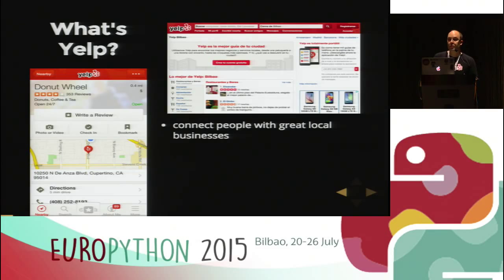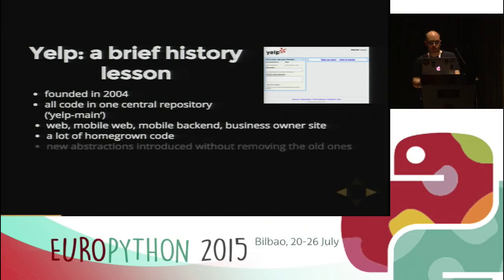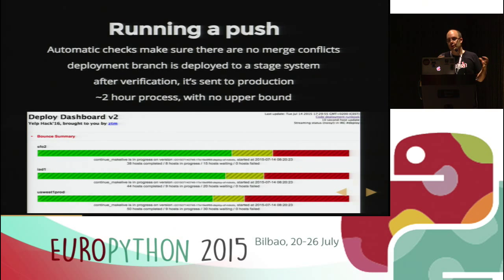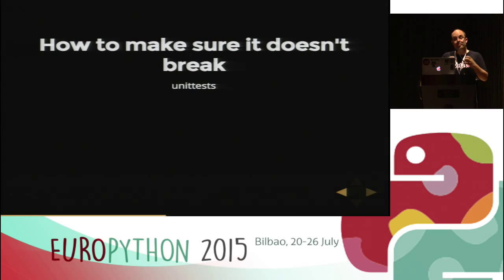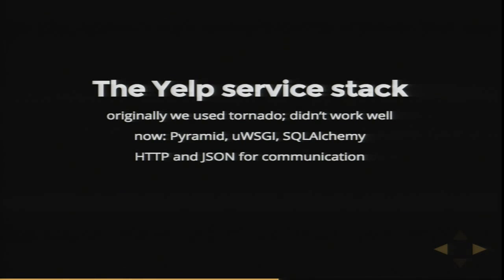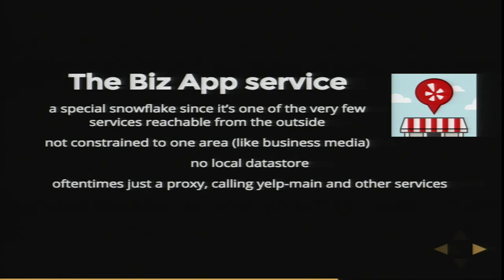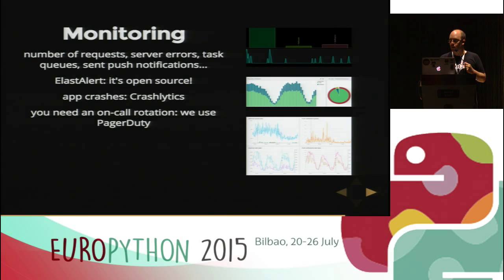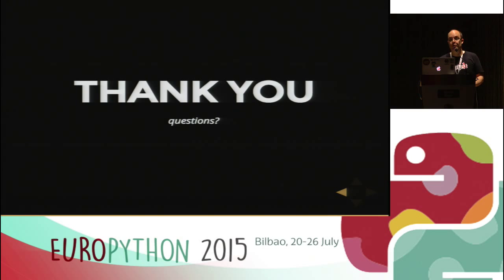Stephan Jaensch - Building mobile APIs with services at Yelp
At Yelp, we ship code multiple times a day and have maintained this
pace as our team has grown to 300+ and our codebase to several million
lines of Python code. This talk explores the pain points we
experienced along the ways, how our service-oriented architecture
alleviates them, and the infrastructure we built to develop, test, and
deploy in this highly-distributed environment. As a case study, we’ll
be looking at the backend powering the new Yelp Business Owner Android
and iOS apps.

At the start, most of the development at Yelp occurred in a single,
monolithic web application, creatively named “yelp-main” (naming is
hard!). As the company grew, our developers were spending increasing
amounts of time trying to ship code. After recognizing this pain
point, we started experimenting with a service oriented architecture
to scale the development process, and so far it’s been a resounding
success. Over the course of the last three years, we’ve gone from
writing our first service to having over seventy production services.
Along the way, we’ve dabbled with Docker containers, Pyramid,
SQLAlchemy, uWSGI, gevent, and virtualenv in an effort to build the
next-generation service platform for our engineers.